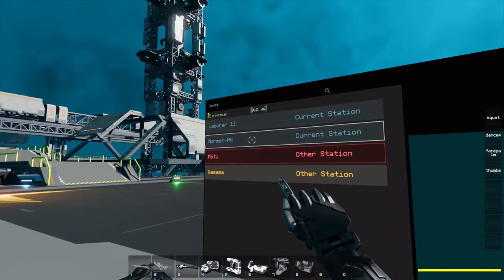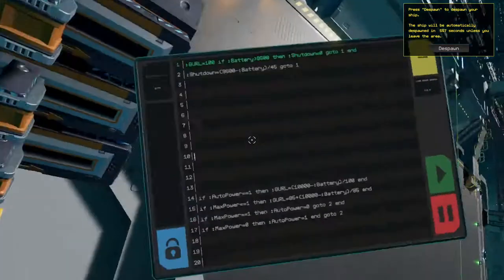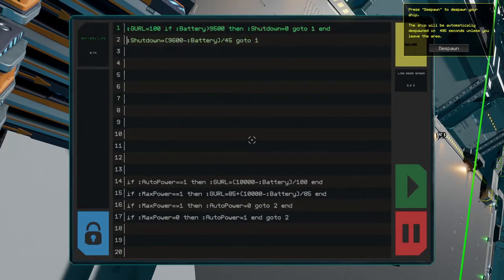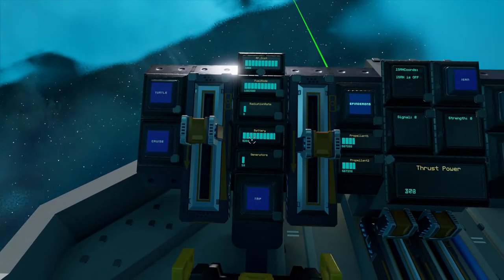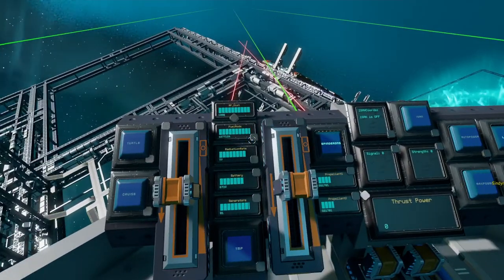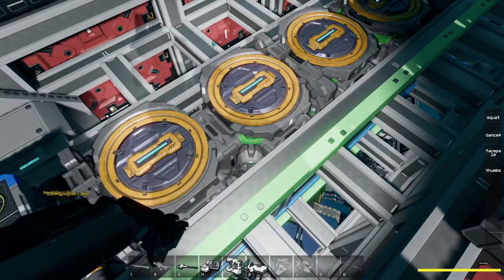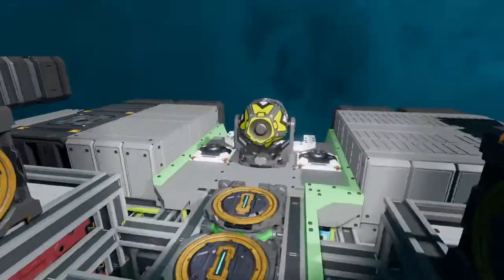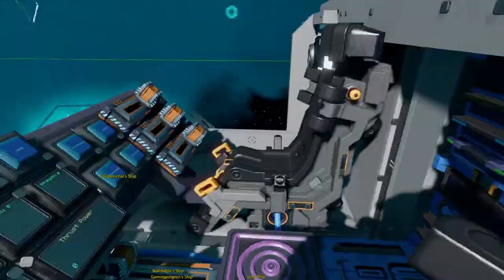[StarBase] YOLOL Generator Upgrade on Okim's Marmot-MN